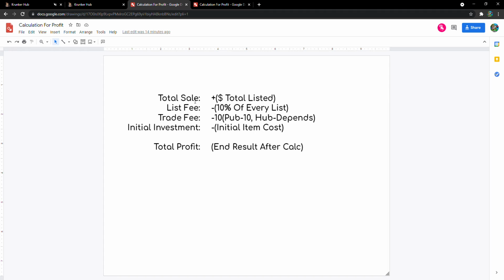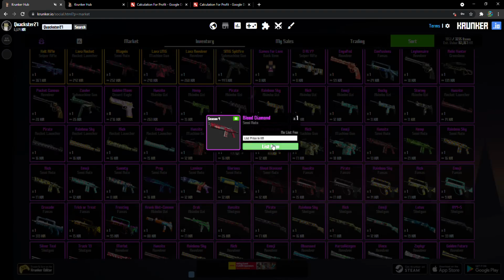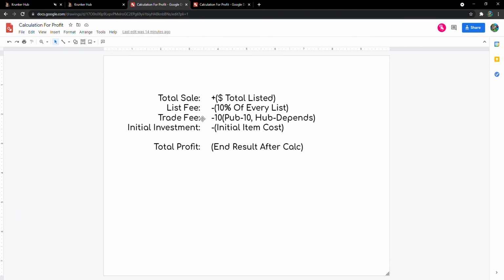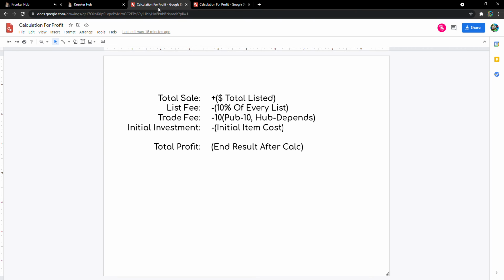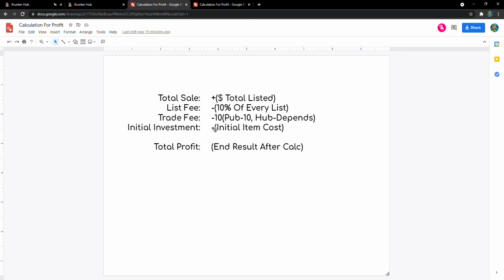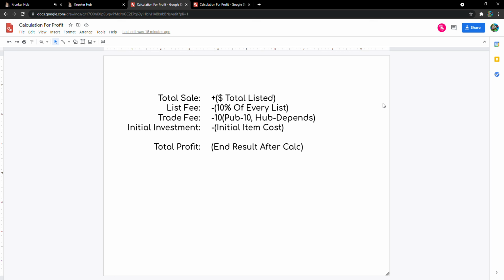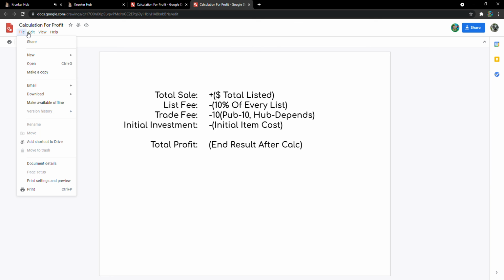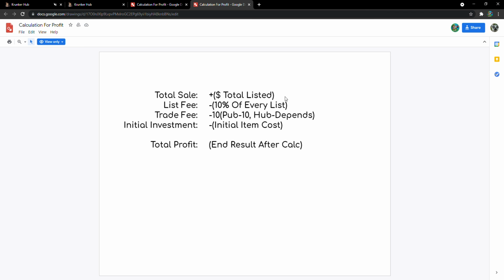Krunker Equation For Downgrade Flipping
This is the Equation That I used In My Last Krunker Video To make Profit. The link to make your own copy is
I hope this helps all of you to make profit!